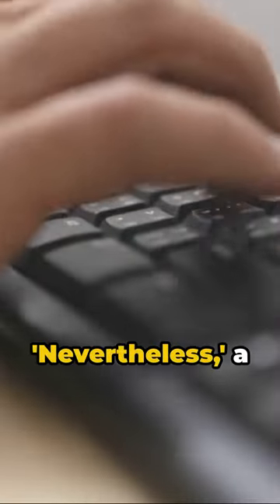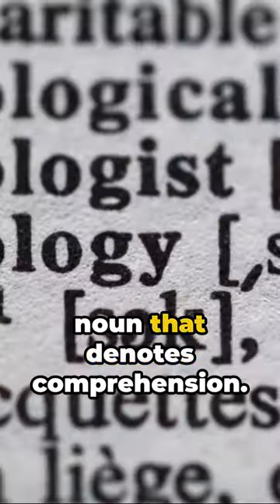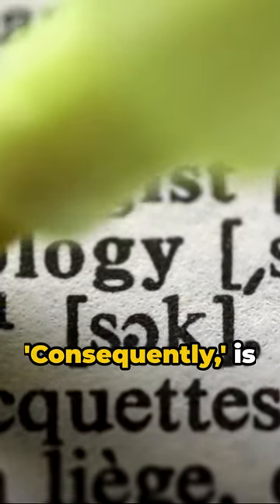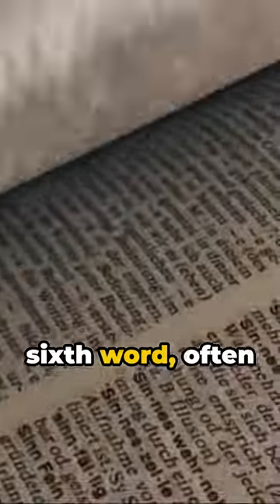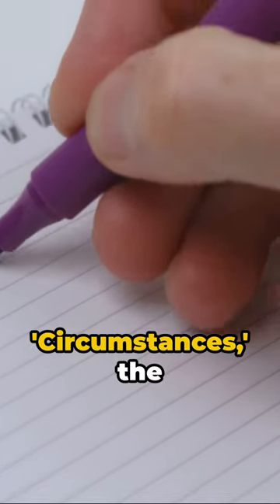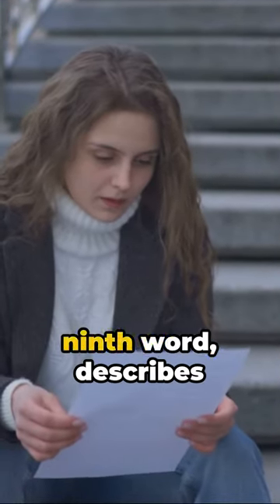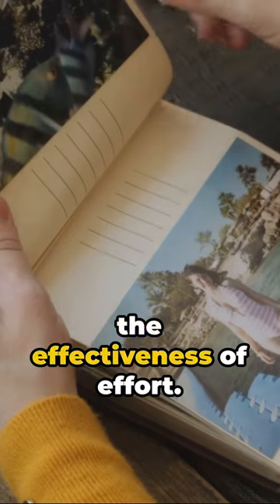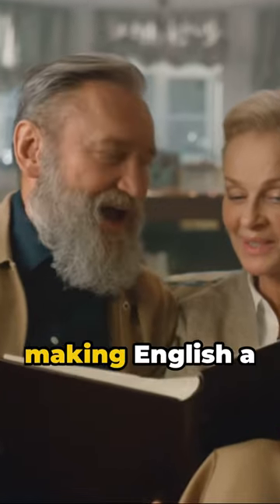Top 10 Long Words in English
Here are the top 10 most frequently used words with more than 10 letters in the English language:

1. Unfortunately
2. Nevertheless
3. Understanding
4. Consequently
5. Unforgettable
6. Considerably
7. Particularly
8. Circumstances
9. Extraordinary
10. Productivity

These longer words are commonly used in various contexts and contribute to the richness and complexity of the English language.